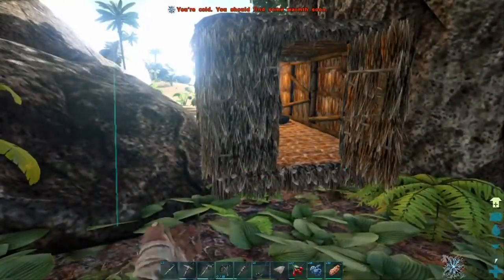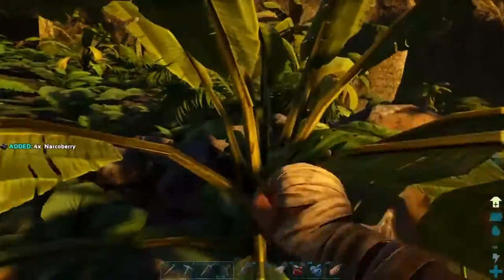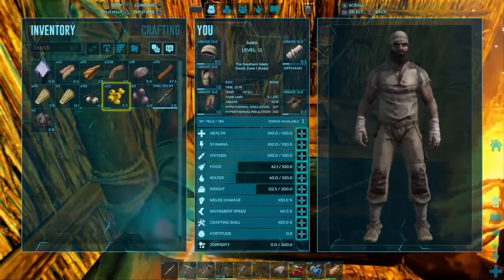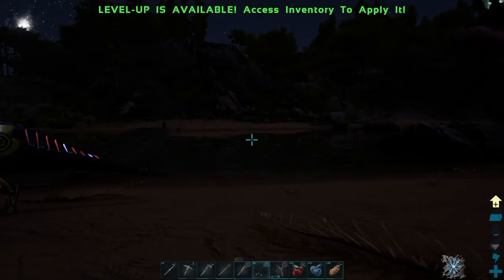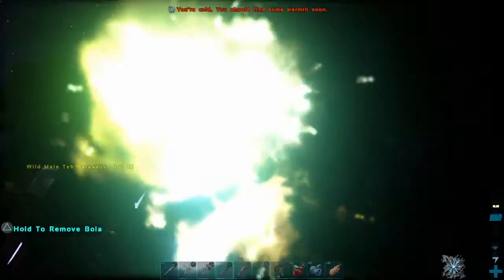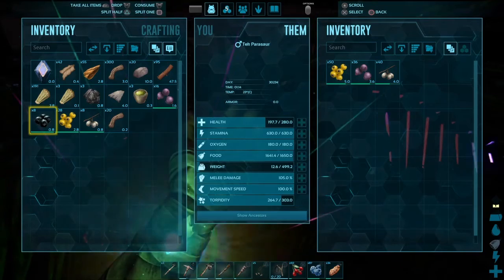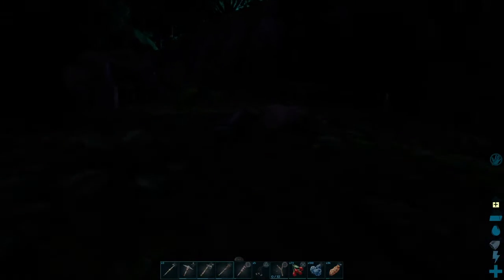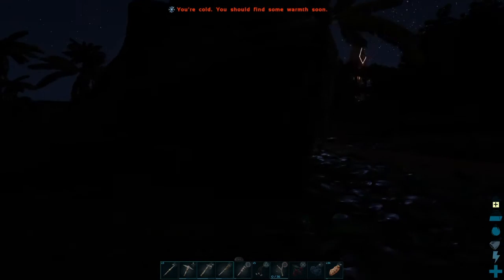Justo Learns How to Play Ark Survival Ep 2 - FIRST TAME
Day 2 of my Daily Upload and in this Video we get our First Tame ! Hope you enjoy ! More videos tomorrow

Upload Schedule
3 Videos a week
2-3+ HR LiveStreams 5 Days a Week

Playlist Links
Ark Survival